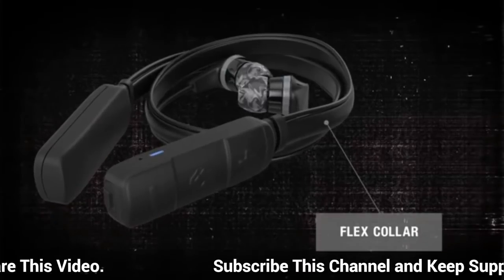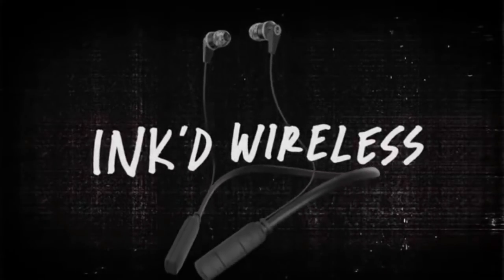Top 7 Best Bluetooth Neckband Headphones in 2019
☑️☑️ Links of Bluetooth Neckband Headphones Mentioned in the video 👇👇

1. Beats x
2. Bose quit control 30
3. Jabra halo smart
4. sony WI-1000X
5. Sol Republic shadow
6. Skullcandy ink'd wireless
7. Samsung level u pro

💥💥 Must Watch Videos From Our Channels

 BEST BLUETOOTH EARPHONES? [Mivi Collar]
Xiaomi Bluetooth Neckband Earphones Review: Better than OnePlus Bullets?
THE best pair of budget Bluetooth headphones EVER!